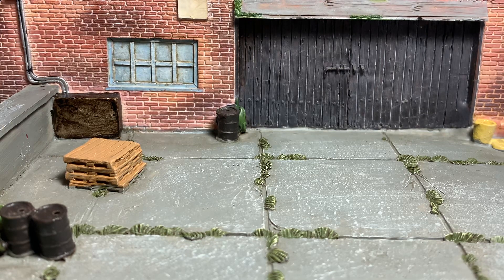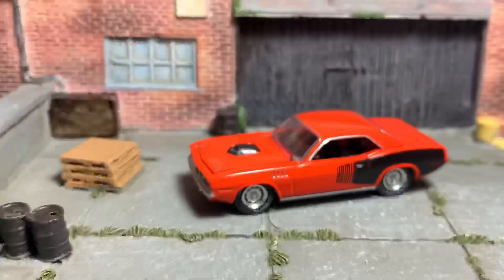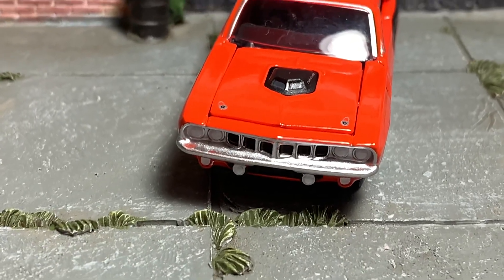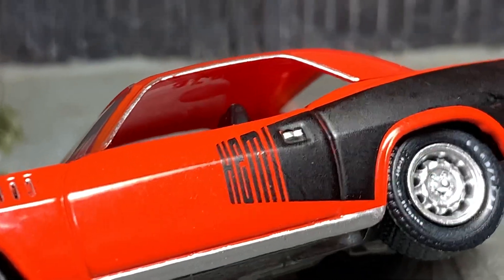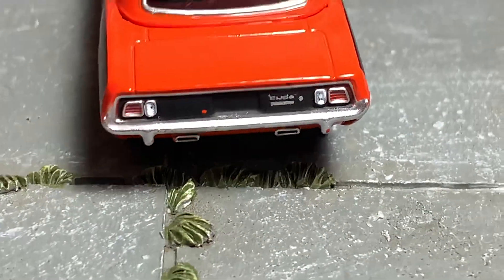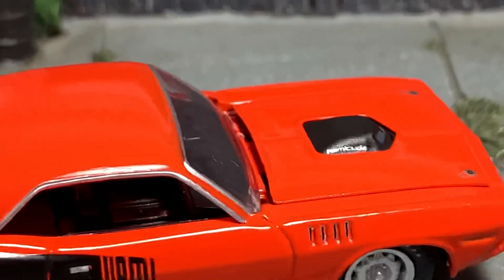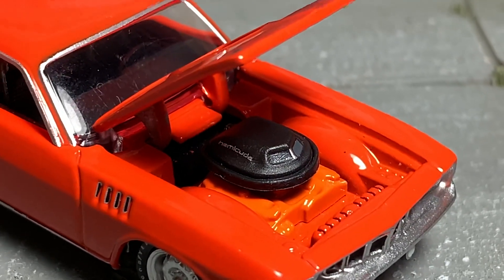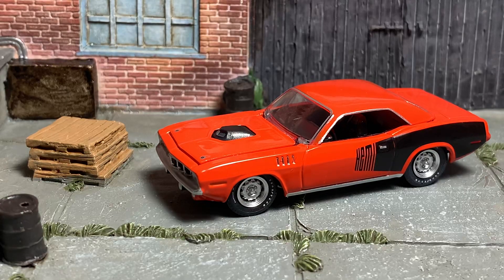GreenLight 1971 Plymouth HEMI 'Cuda - 426 HEMI 50 Years Anniversary Collection Series 9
Here’s my review of the GreenLight 1971 Plymouth HEMI 'Cuda - 426 HEMI 50 Years Anniversary Collection Series 9